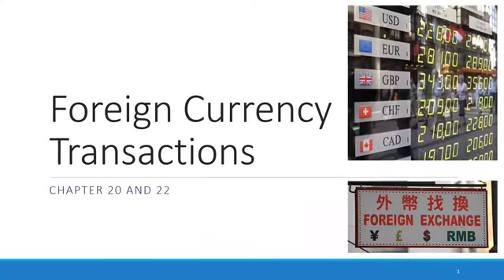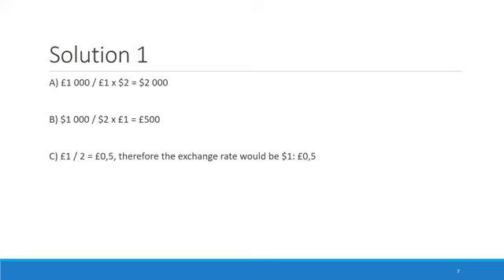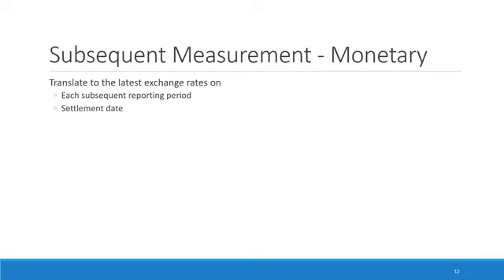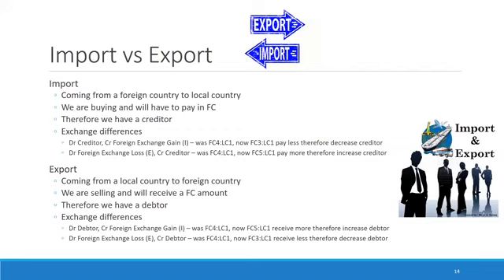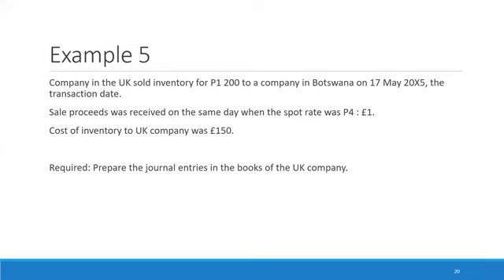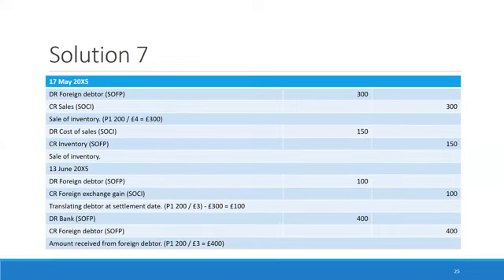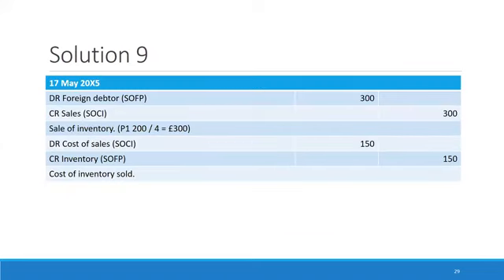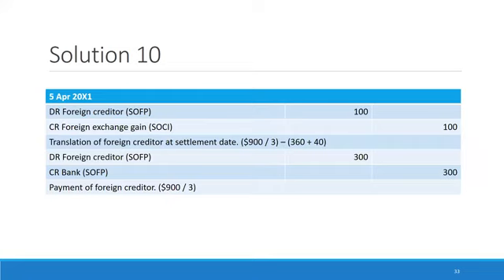Foreign Currency Transactions Lecture Basic Sma